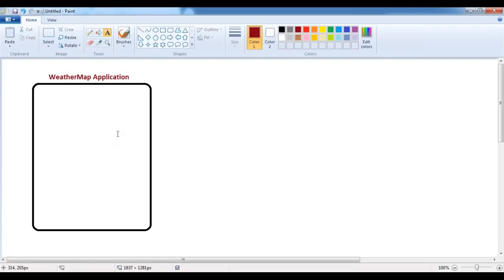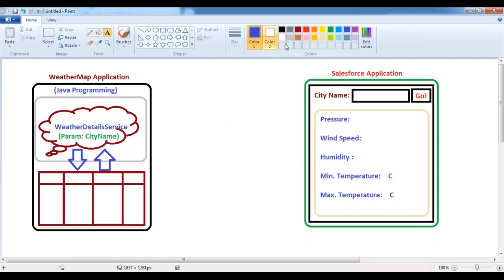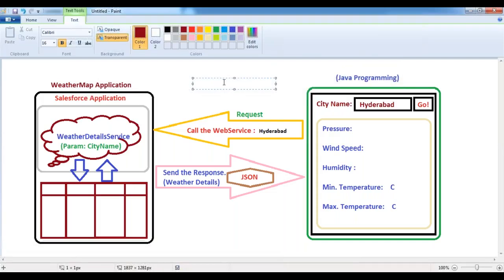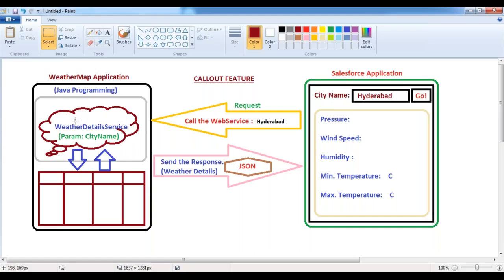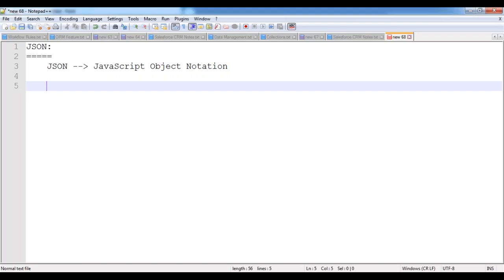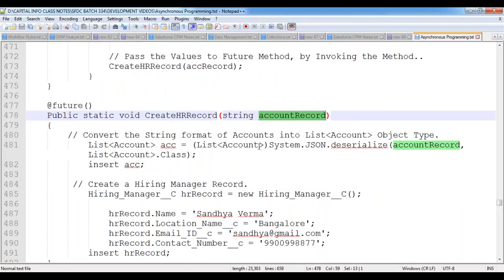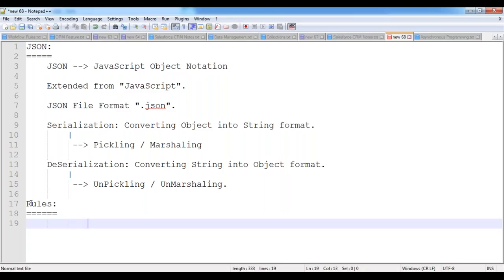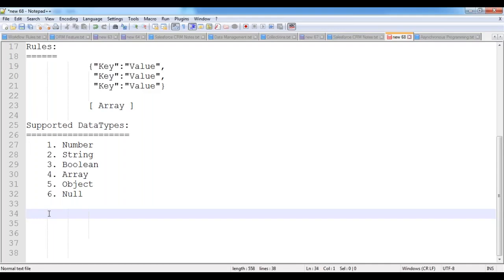Session 9 JSON Session 1